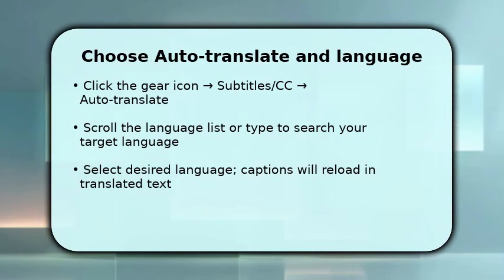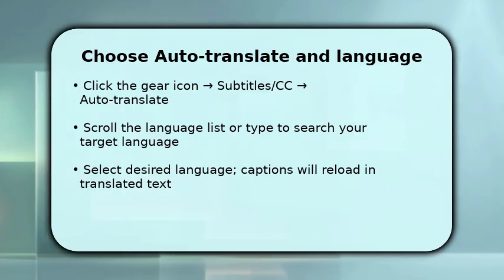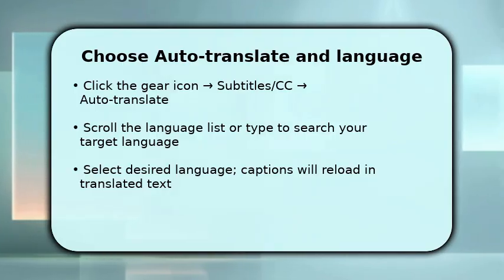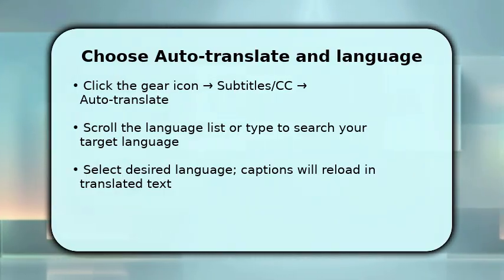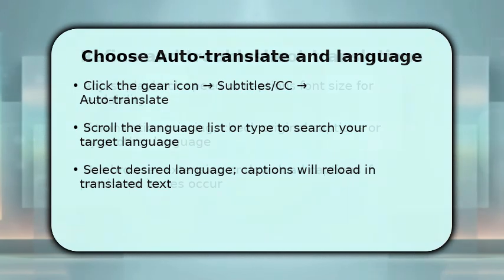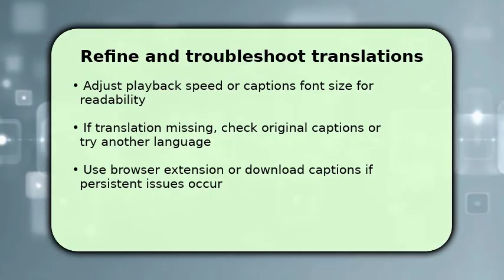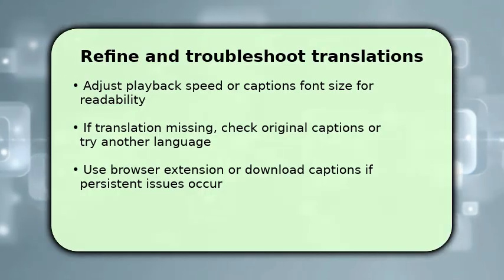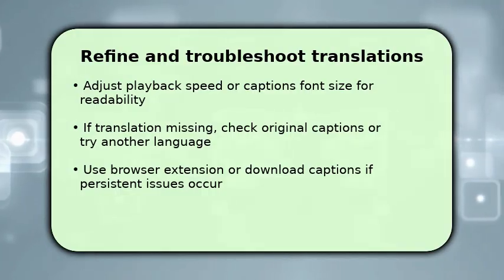How to Change Google Translate Language in Youtube - Step by Step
Learn the quick steps to switch languages in Google Translate on YouTube. This video guides you through changing your language settings for a seamless multilingual experience while watching videos online.

change google translate, switch translation language, google translate setting change, multilingual YouTube viewing, language toggle Google Translate, how to use Google Translate on YouTube